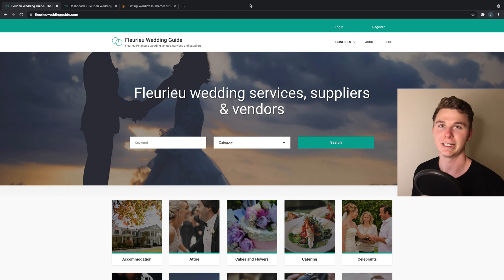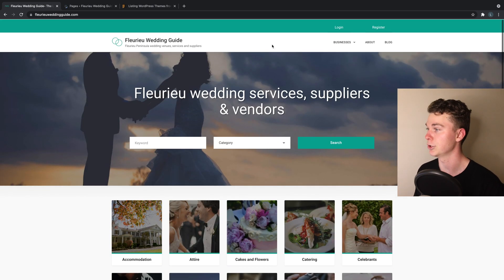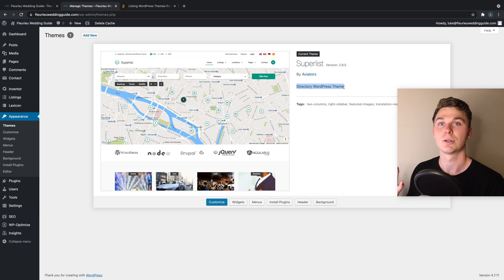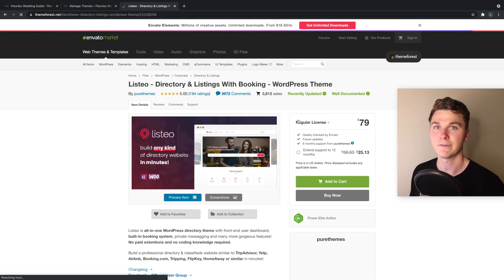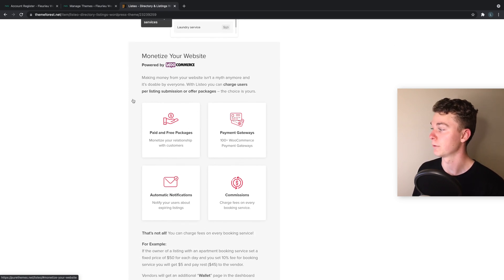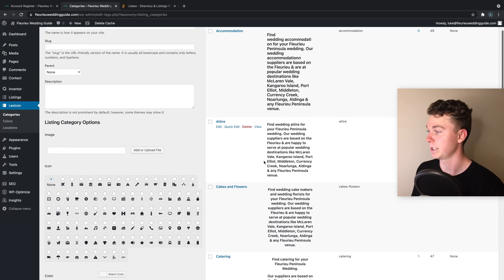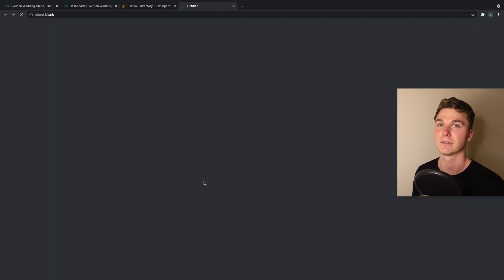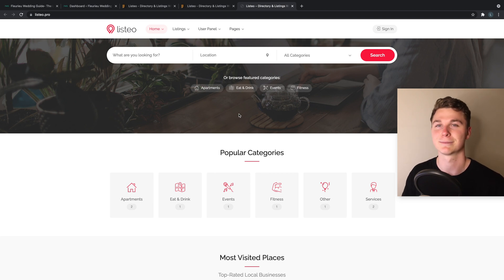How to Build a Listing & Directory Website with Wordpress | Easy Passive Income Business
Hello guys, in this video I teach you how to build a Listing & Directory website with Wordpress. It's super simple and easy to build with Wordpress, I cannot recommend it enough.

If you haven't seen episode 1 in this series, I recommend you go back and watch that. I go over some of the key business data from my own directory business & give you some background on the project.

Lets get straight into it guys!

0:00 Introduction to Listing Directories
If you haven't built a listing directory before, this video is perfectly suited for you. I quickly go over the steps we will be taking.

0:29 Wordpress for Listing Directory Sites
The backend for Wordpress is clean and simple. This makes it easy for people all of all ability to get on and build their ideal listing site.

1:50 Best Theme for a Listing or Directory Site
Choosing the right theme for your listing website is super important. It needs to have all the features you want. Once you've chosen a theme, it's very difficult to change it in the future.

5:57 Previewing your Listing Theme
I highly recommend you preview your theme, to get a better understanding of how it works. This way you'll understand what your directory website will end up looking like.

I hope you guys enjoyed this video. Follow along for more.

Episode 4 - How to Sell your Online Business
Coming soon

Episode 5 - How to Install Google Adsense on Wordpress Website
Coming soon

Cheers,

Luke Mead.

P.S.